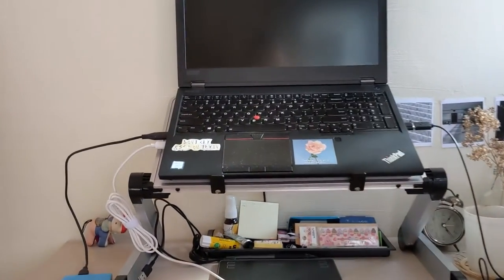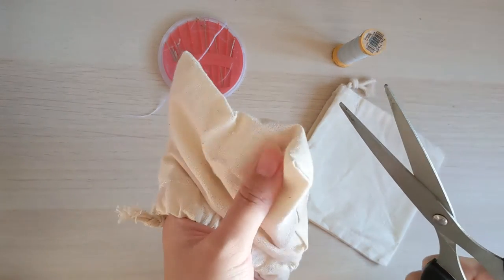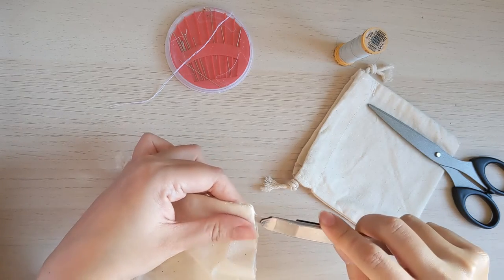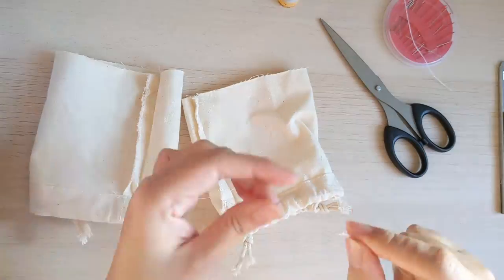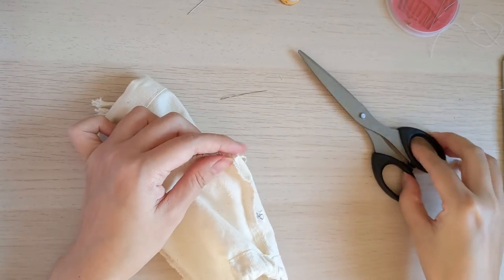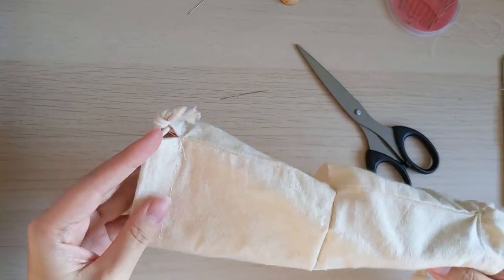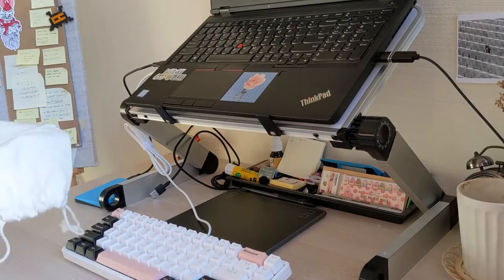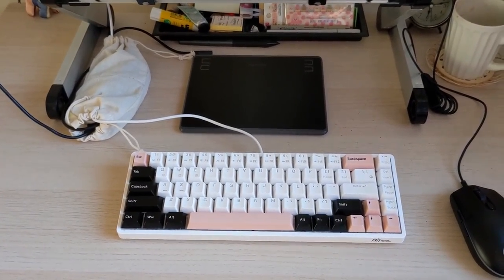Super Easy & Simple Small Cable Organizer from Drawstring Bags Tutorial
A quick and affordable cable organizer I made because I couldn't find any small enough for my table.